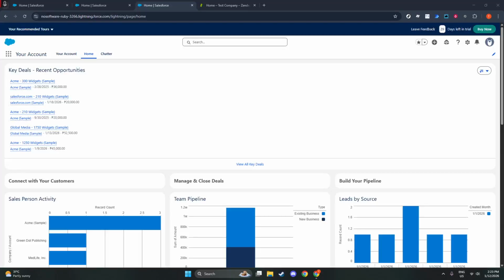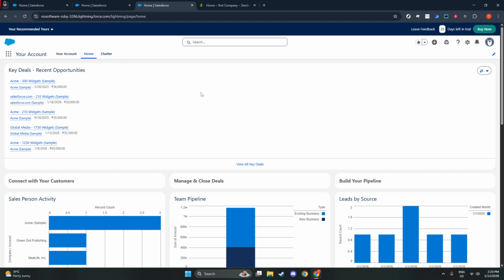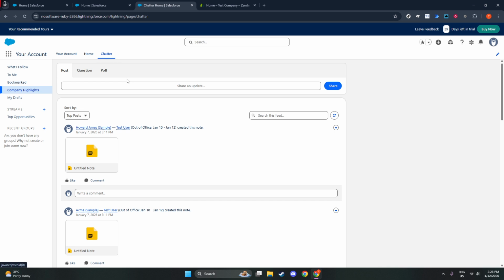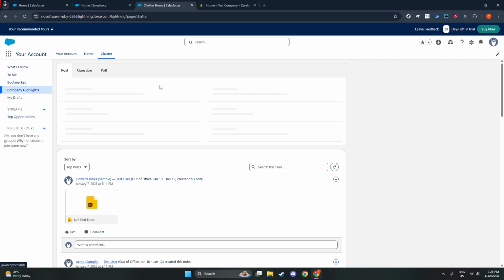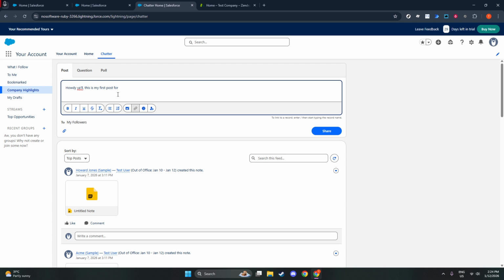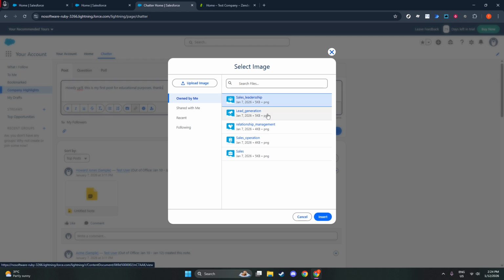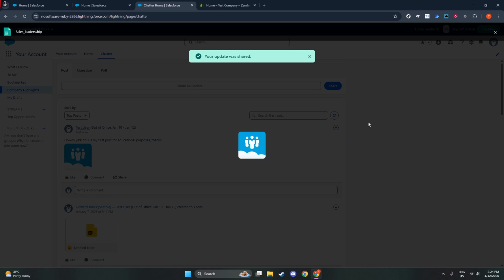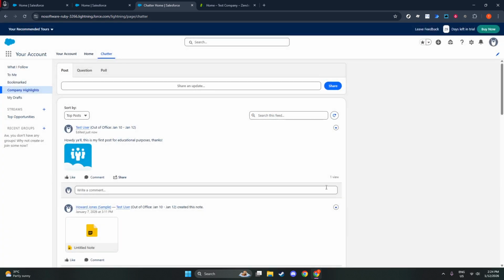How to Use Chatter on Salesforce [2026 Full Guide]